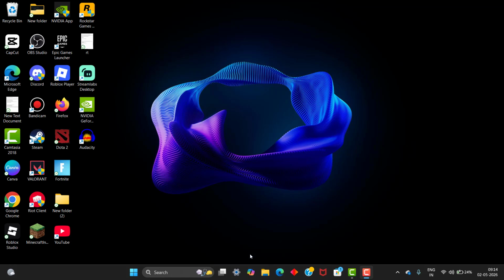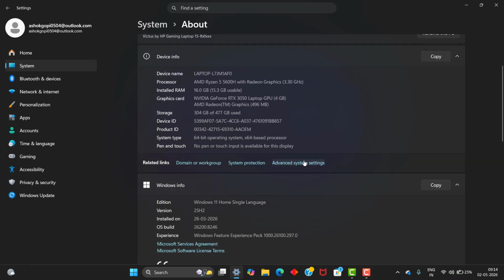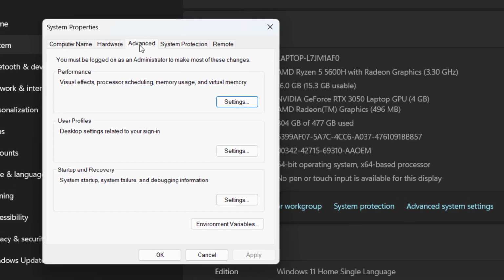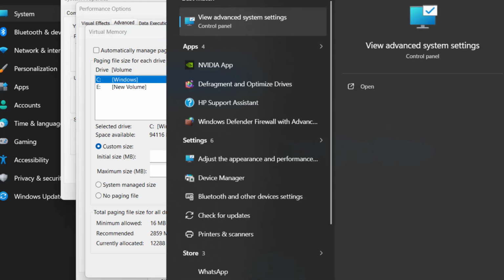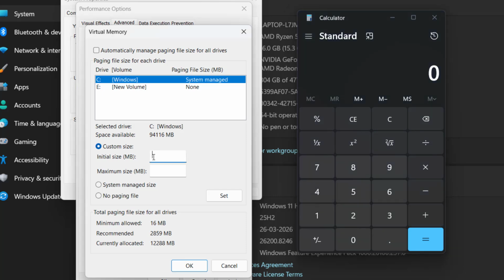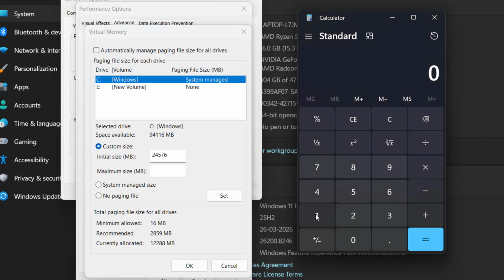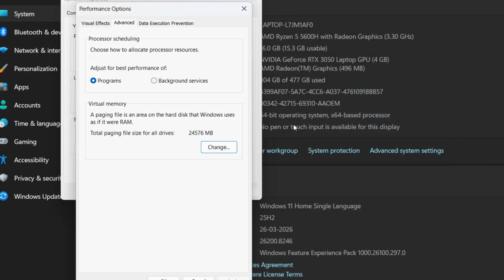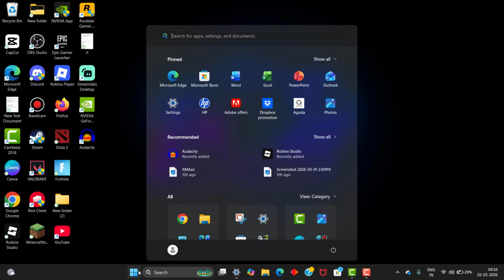How to Fix Out of Video Memory Trying to Allocate a Texture Error | Fornite | Valorant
Are you getting the “Out of Video Memory Trying To Allocate a Texture” error?